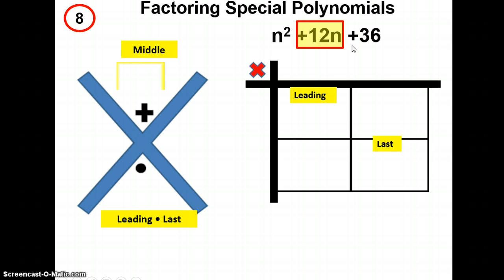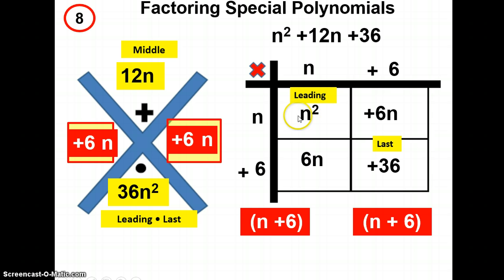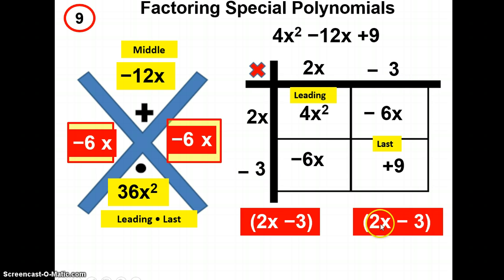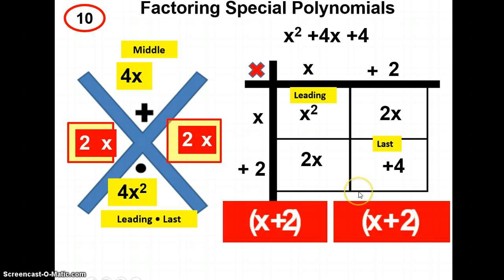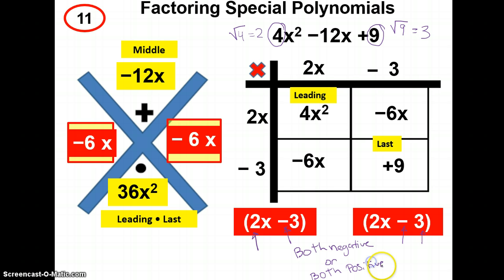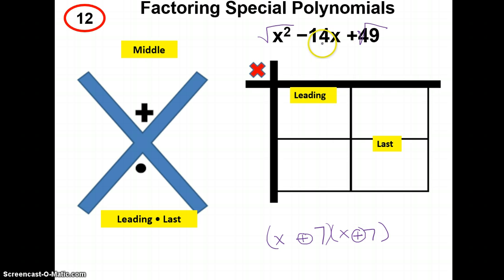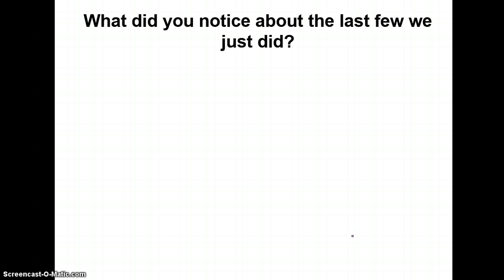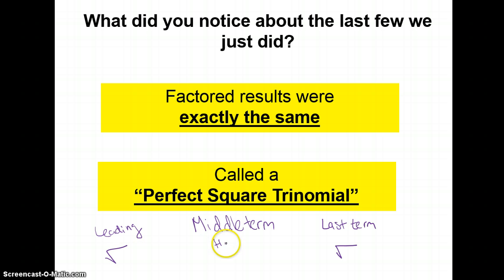Algebra 1 Credit 7 Factoring Perfect square trinomials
Complete Pg. 271-272 after viewing this video